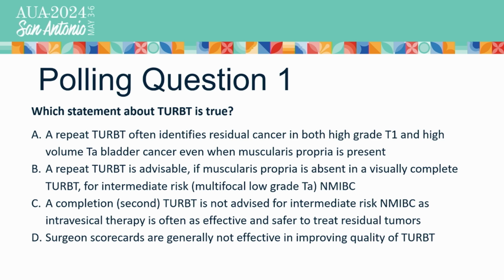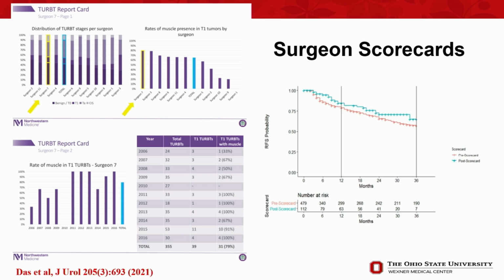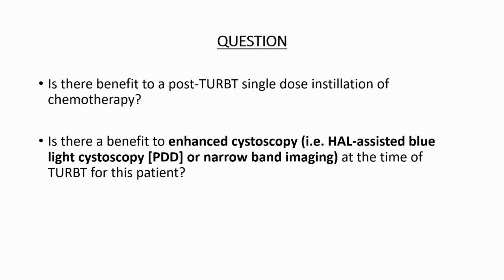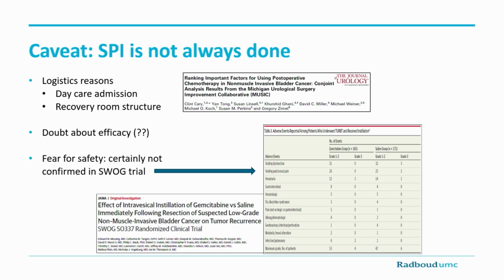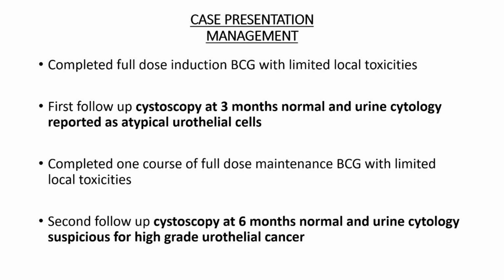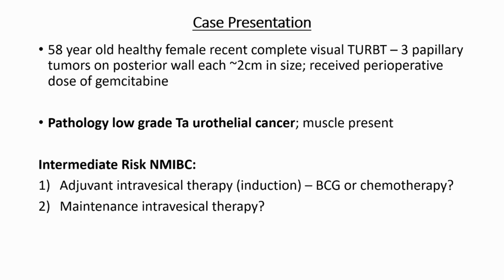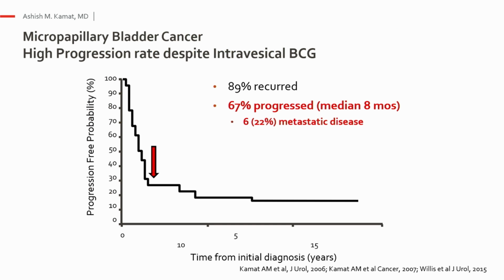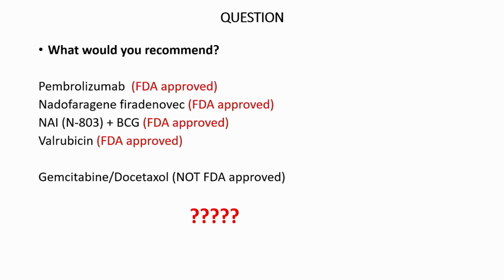Management of Non-Muscle Invasive Bladder Cancer: Practical Solutions for Common Problems (2024)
Management of Non-Muscle Invasive Bladder Cancer: Practical Solutions for Common Problems Webcast (2024)

At the conclusion of this activity, participants will be able to:
1. Implement current practice guidelines and explain methods and resources to improve TURBT skills.
2. Identify the best intravesical agent and duration of therapy for low-, intermediate- and high-risk NMIBC and what to do during a BCG shortage.
3. Identify methods to treat significant toxicities from various intravesical therapies.
4. Define high-risk scenarios that necessitate cystectomy and options for BCG-unresponsive disease.
5. Identify the scientific rationale for investigating immune oncology agents for BCG-unresponsive disease and become familiar with current clinical trial designs.

ACKNOWLEDGEMENTS
This educational activity is supported by independent educational grants from:
Merck & Co., Inc.